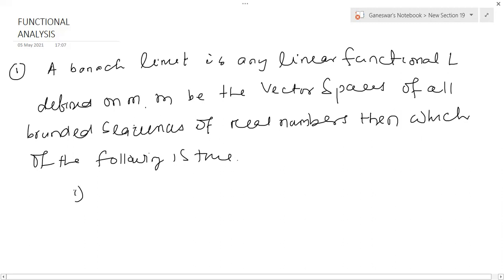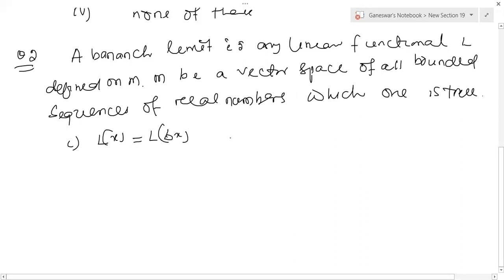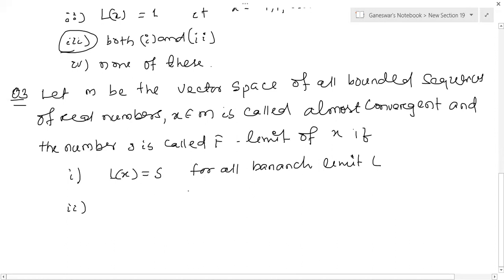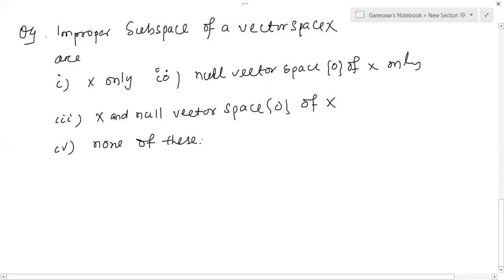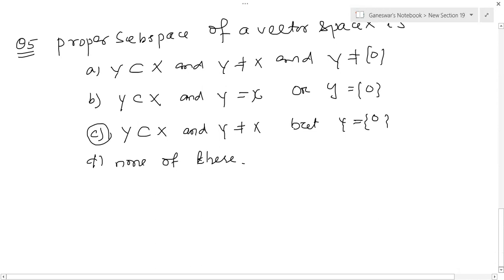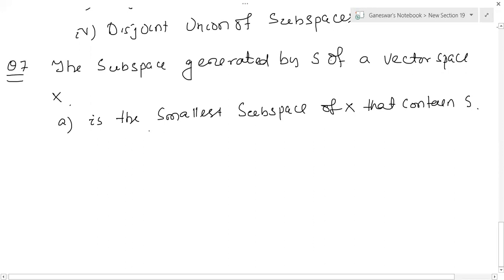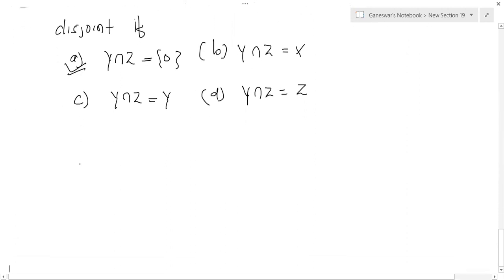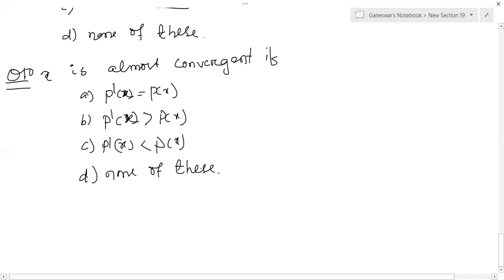Functional analysis vector space of Banach limit